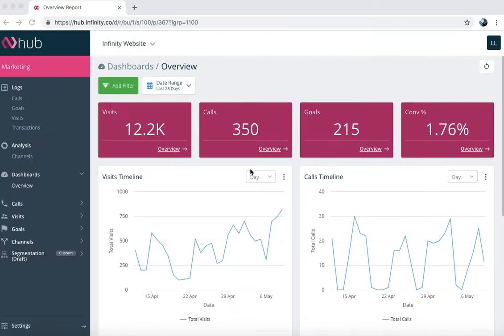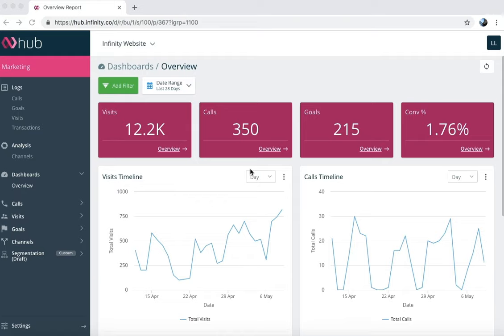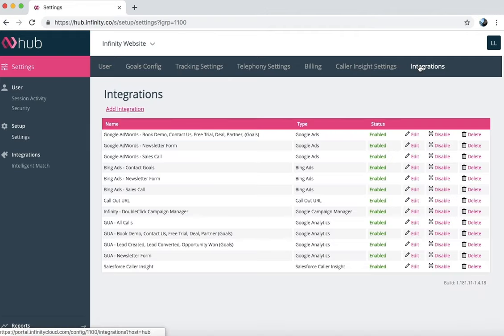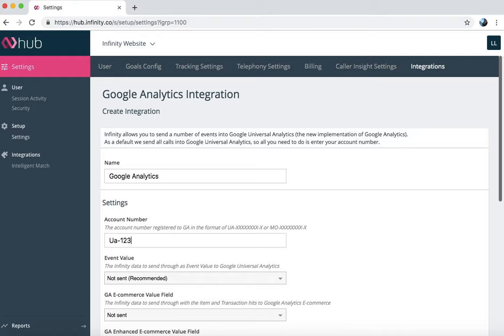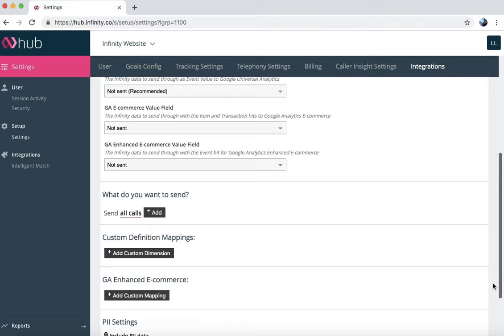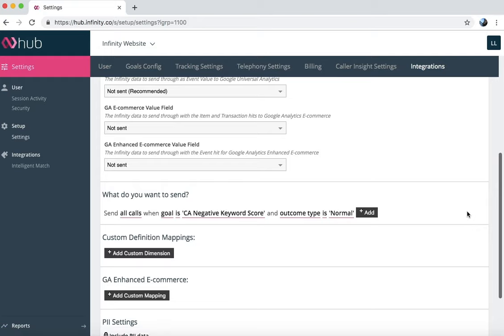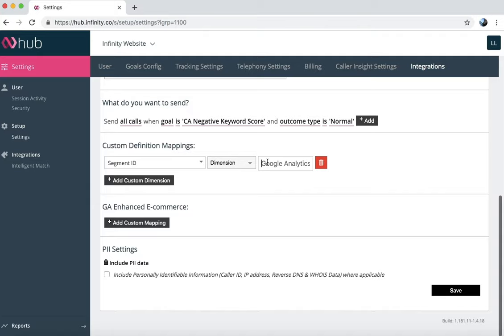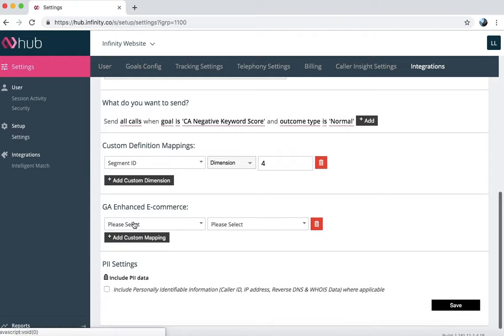How to: integrate Infinity with Google Analytics